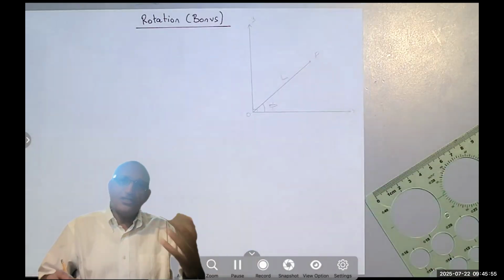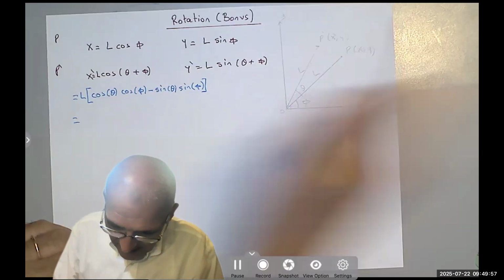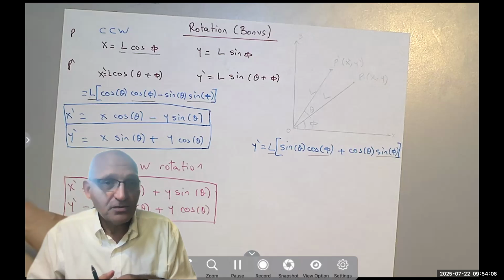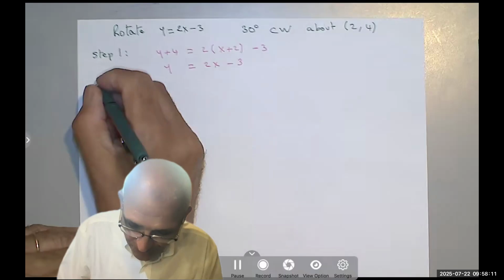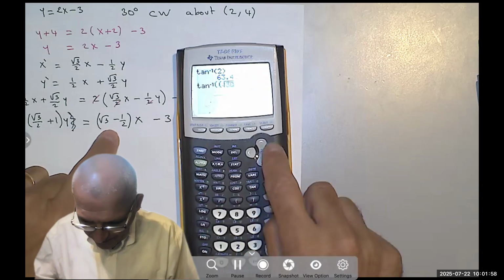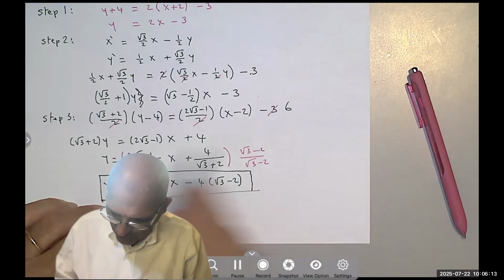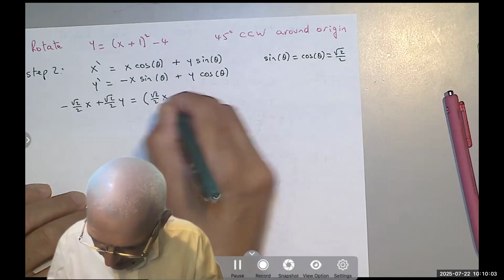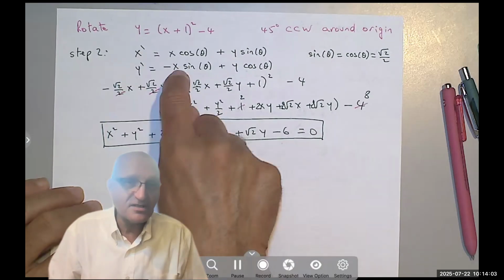Advanced Rotation in Math: Rotate Shapes by Any Angle (Not Just 90°!)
Welcome to this bonus advanced session of Math Made Easy!
In this video, we move beyond simple 90° rotations and explore how to rotate shapes by any angle—30°, 45°, or even arbitrary values—about any point, not just the origin.

This lesson is ideal for mathematicians, engineers, physicists, or anyone working with geometry or transformations. Learn how to:

Derive general rotation formulas using trigonometry

Rotate points, lines, and even conic sections (like parabolas and ellipses)

Understand the difference between clockwise and counterclockwise rotations

Apply matrix-based logic for geometric transformations

🔁 Whether you’re working with coordinates, equations, or full figures, this video gives you the tools to rotate precisely and mathematically.

🧠 This is a must-watch for advanced students or STEM professionals looking to go beyond basic geometry.